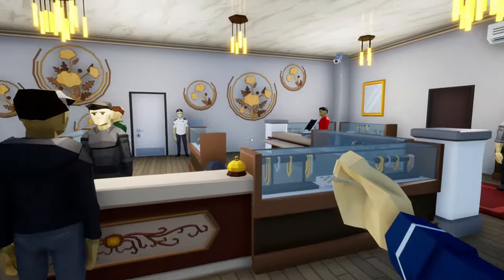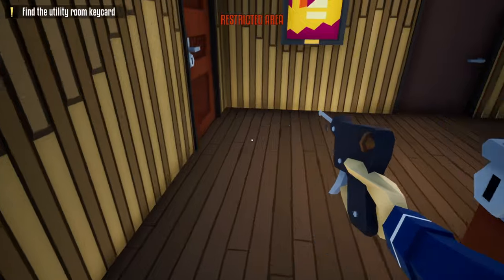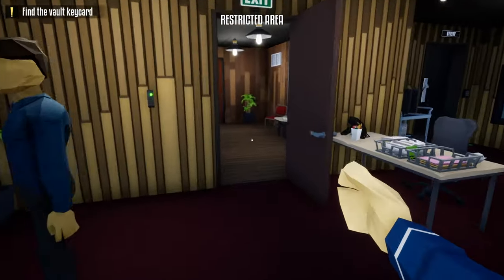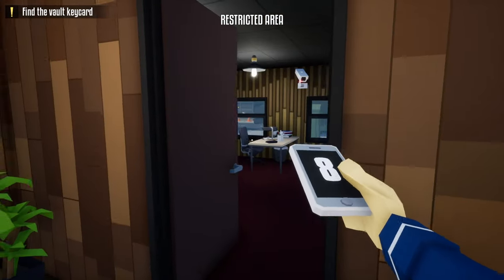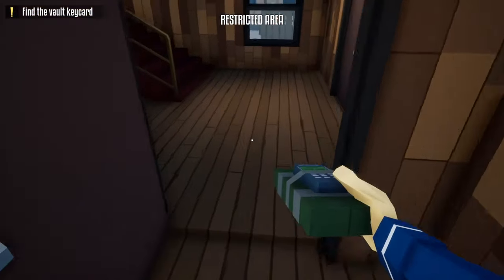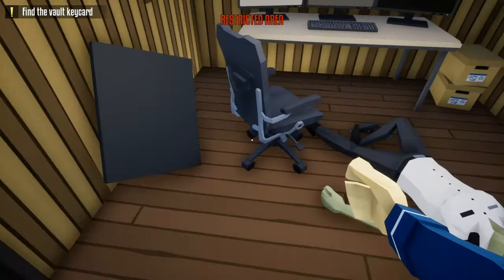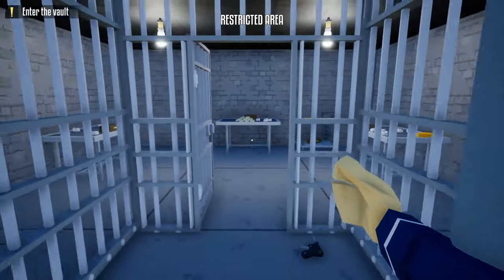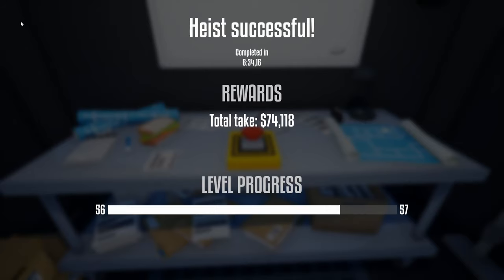Jewellery Heist C4 Stealth Guide! NO GUNS NEEDED! (One Armed Robber Guide)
Today's Guide Video, I'll Be Showing You How To Loot The Jewellery Heist Stealthily Using C4 And No Guns! ENJOY